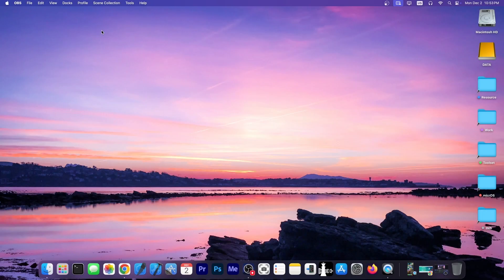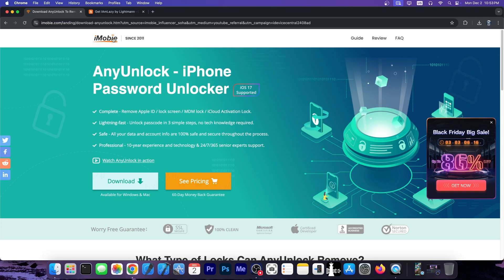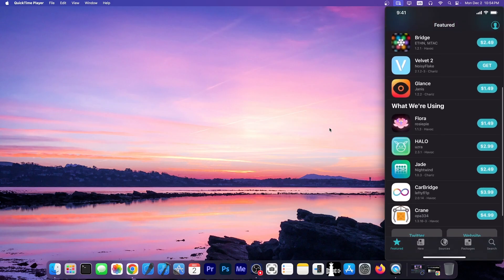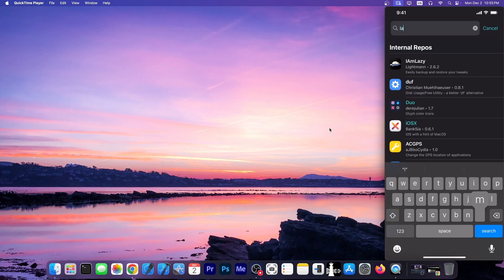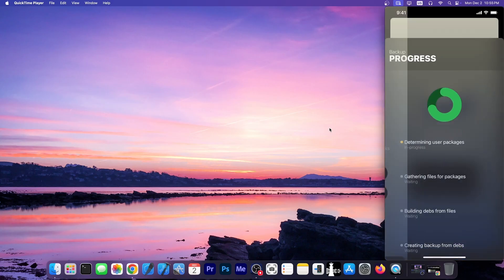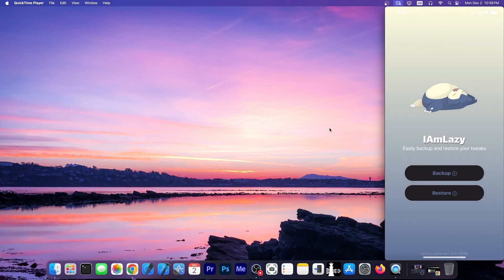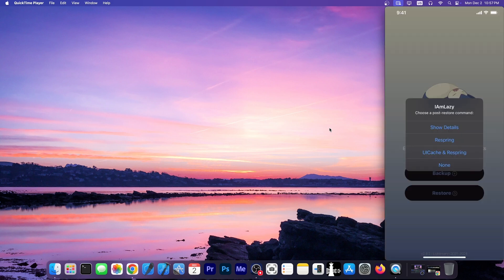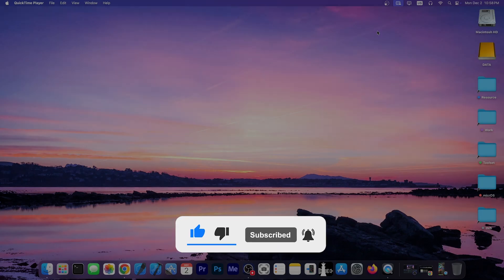iOS 15 - 18.2 MUST-HAVE Free JAILBREAK TWEAK (All Devices): Backup / Restore ALL Your Tweaks Easily!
In today's video, we're discussing a must-have iOS Jailbreak tweak for iOS 15.0 up to iOS 18.2 on all devices (where a jailbreak is available). The tweak called IAmLazy allows you to easily backup your jailbreak setup (tweaks, repos, tweak configurations) and restore it later, export it and even move your tweaks to a different phone. Much easier than noting down on paper each repo and each tweak.

~ GeoSn0w